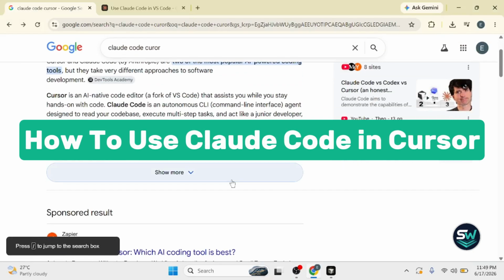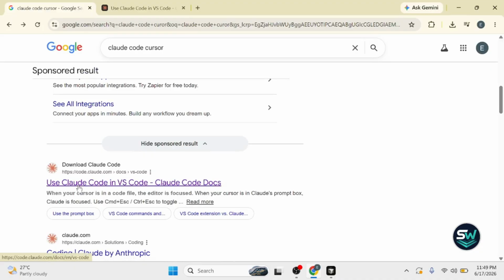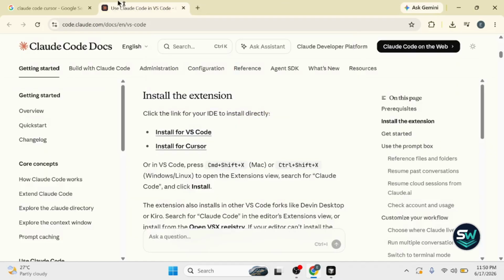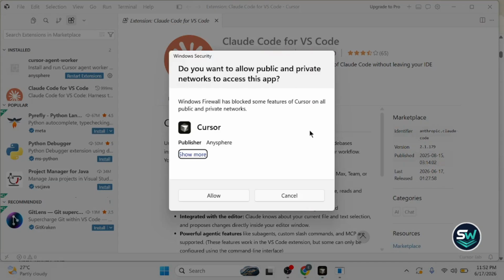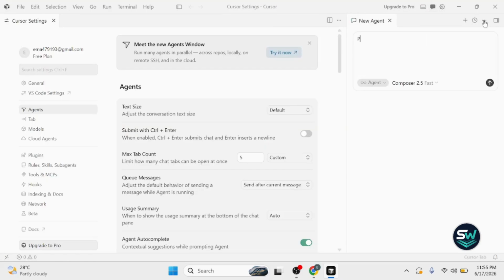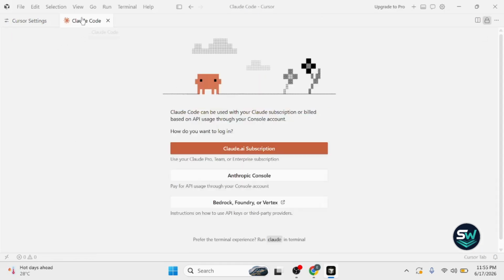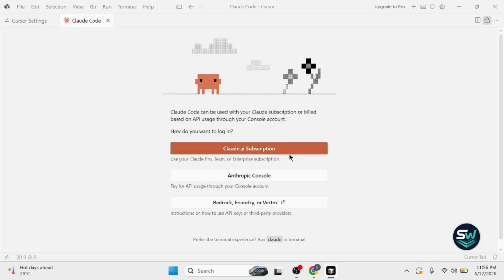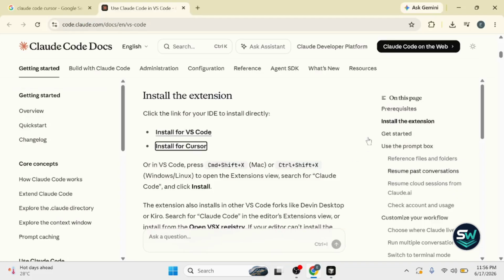How To Use Claude Code in Cursor (Complete Guide)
How to use Claude Code in Cursor and improve your coding workflow with AI-powered development features. Learn how to use Claude Code in Cursor, generate code, edit projects, manage AI-assisted coding tasks, and boost your productivity efficiently. This video also covers Claude Code usage issues, Cursor integration problems, and fixes if Claude Code is not working properly in Cursor.